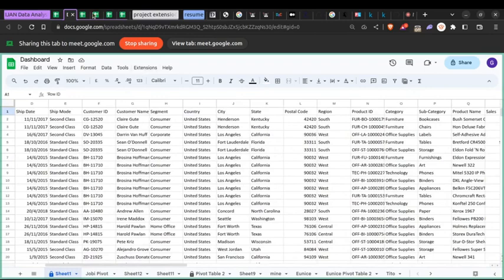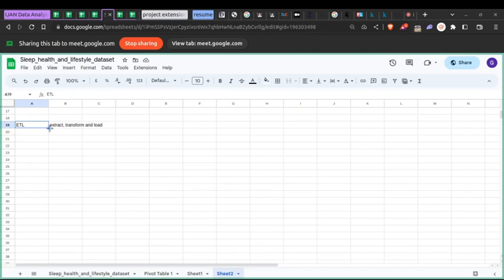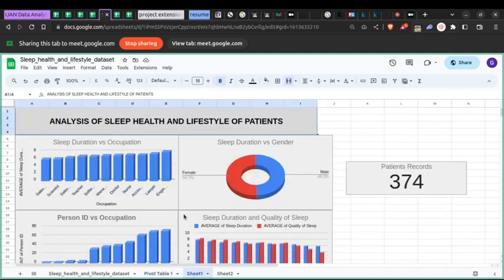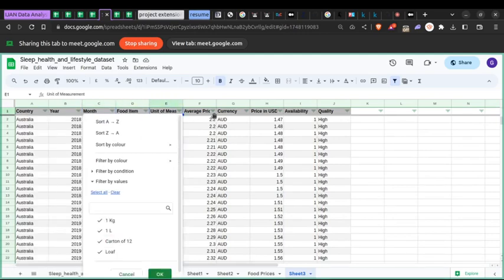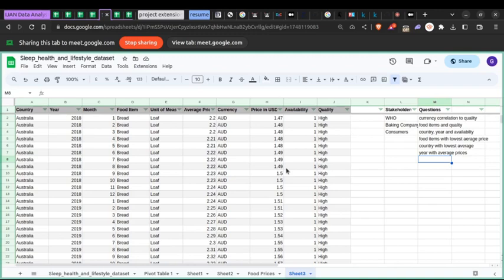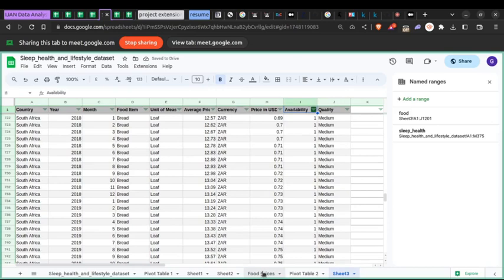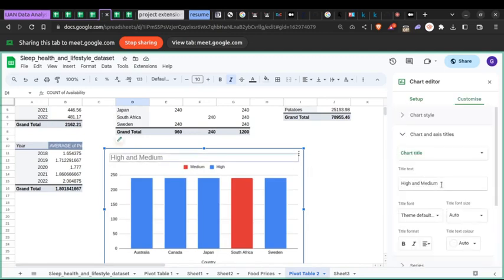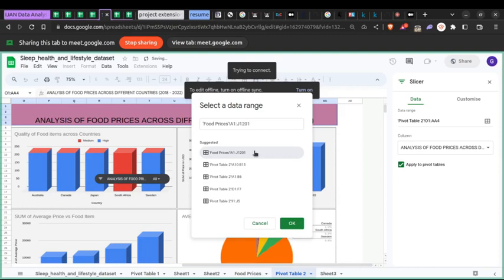Data Analysis Class 12 Dashboards